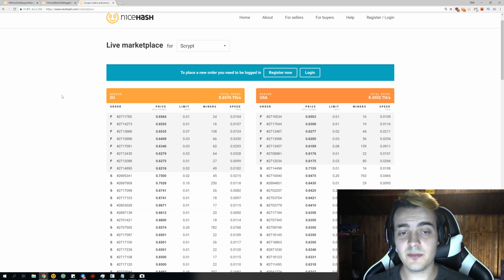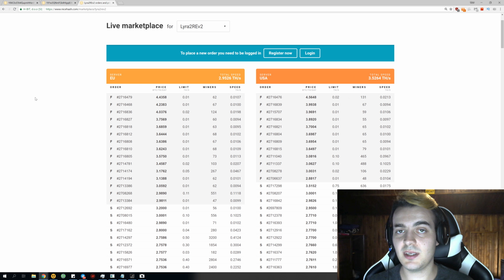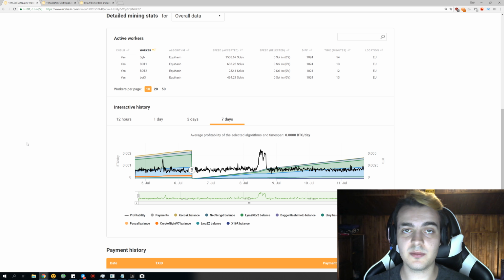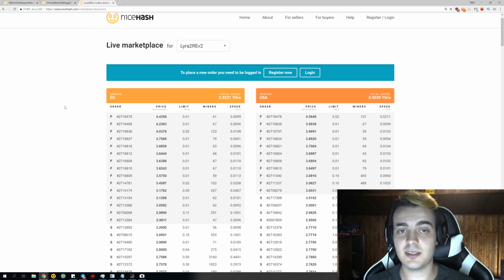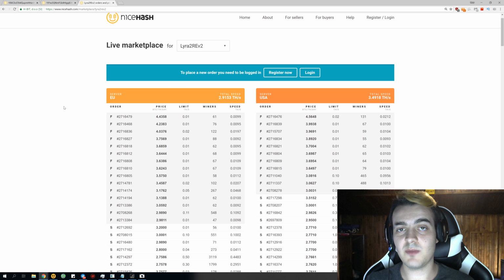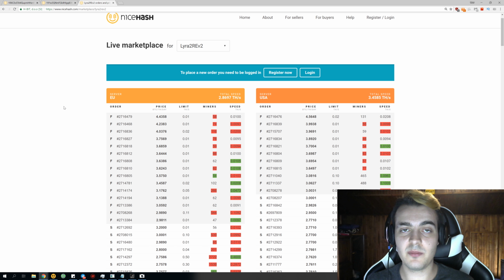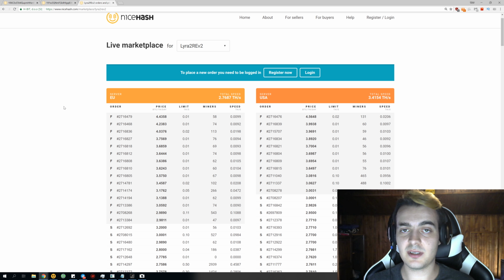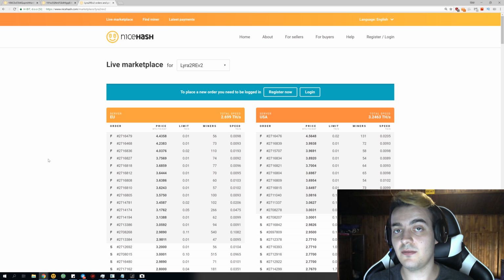Lyra2Rev2 100% profitability jump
As a countermeasure to emerging Scrypt-Adaptive-N capable ASICs in late 2014, Vertcoin introduced a novel proof-of-work function called Lyra2RE, a NIST5 based chained algorithm with customizable parameters. The original Lyra2RE consisted of a chain of BLAKE, Keccak, Lyra2, Skein and Grøstl hash functions. In 2015, the algorithm was modified by Vertcoin developers to favor GPU miners because of a single (assumingly CPU based) botnet controlling a majority of the network's hash power. The current version (Lyra2REv2) of the algorithm consists of the following hash functions: BLAKE, Keccak, CubeHash, Lyra2, Skein and Blue Midnight Wish.

Discouraging centralization of the verification task avoids a single entity exercising control over the blockchain ledger, otherwise known as a "51% attack."